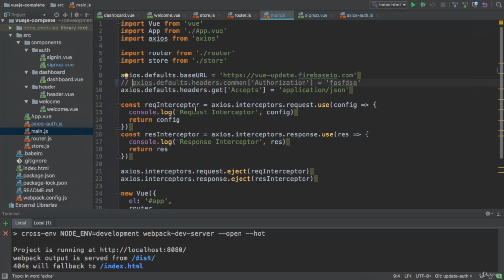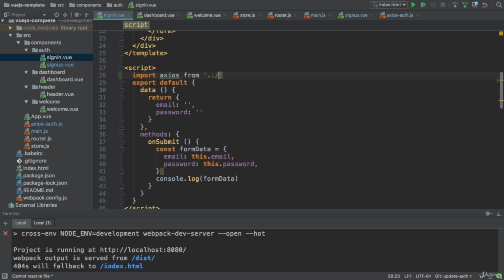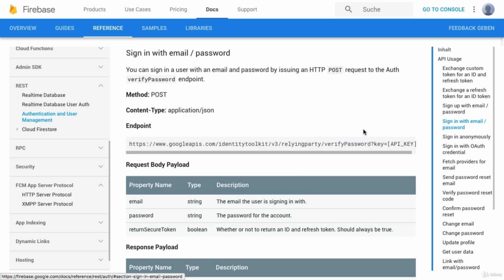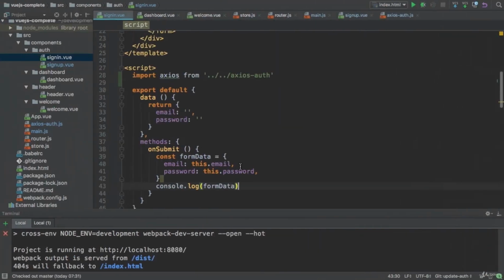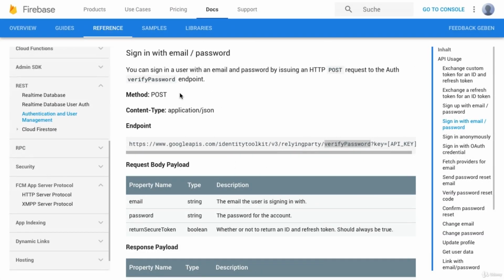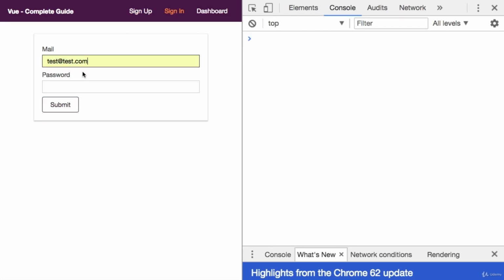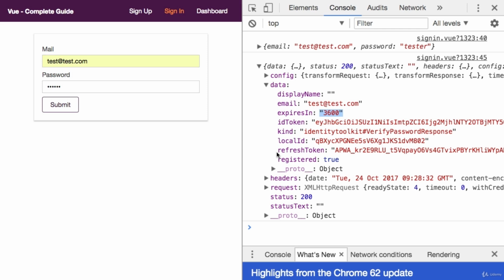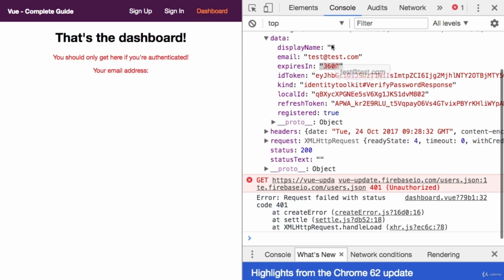XXI. Bonus Authentication. 6. Adding User Signin Login